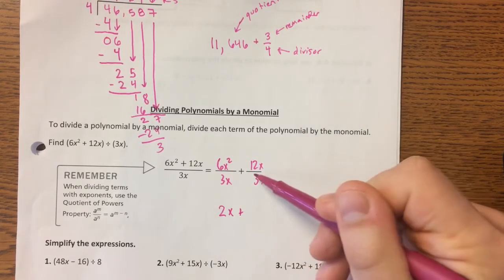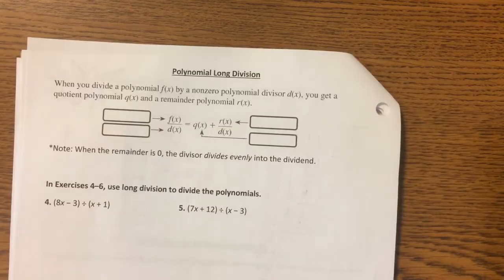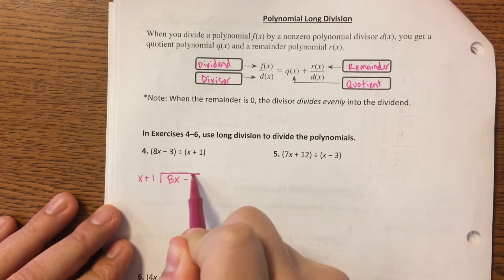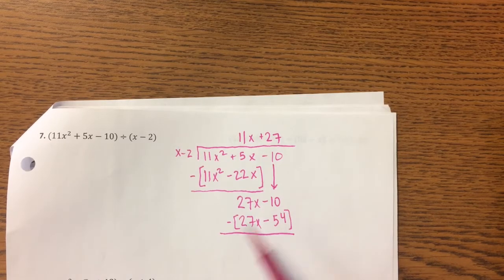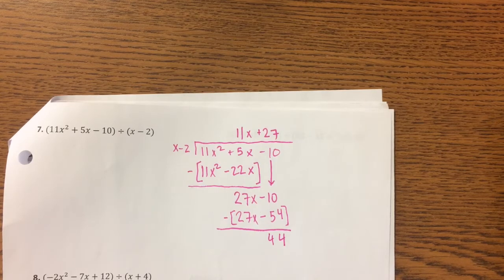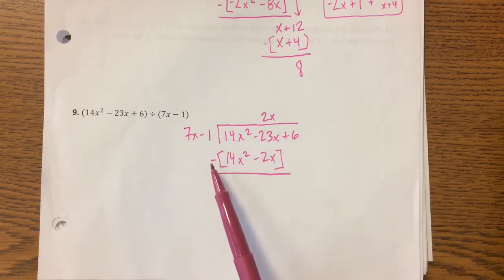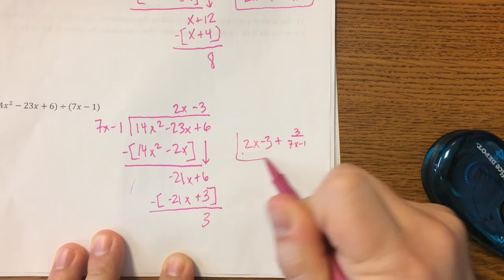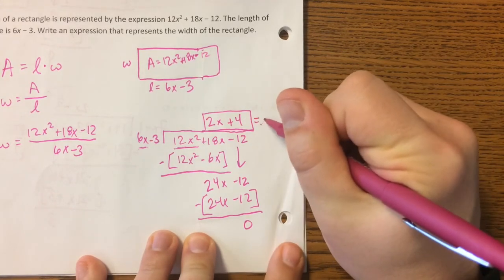algebra 1 | lesson 8-3 | polynomial division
how to divide polynomials with long division